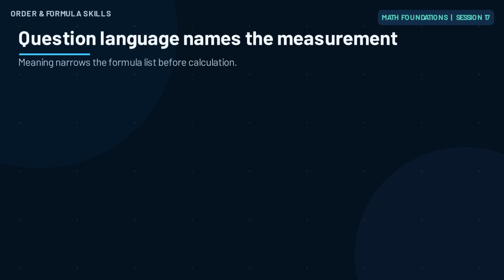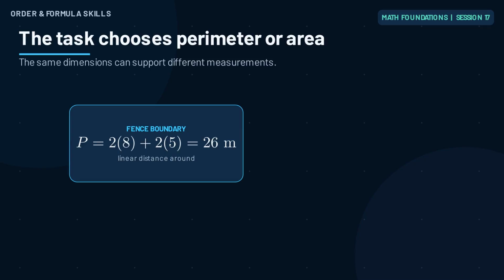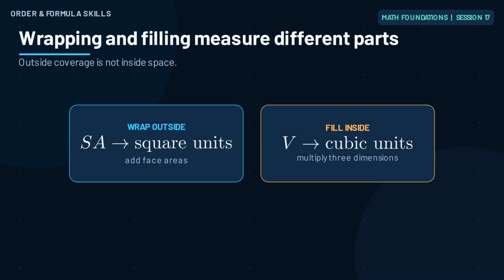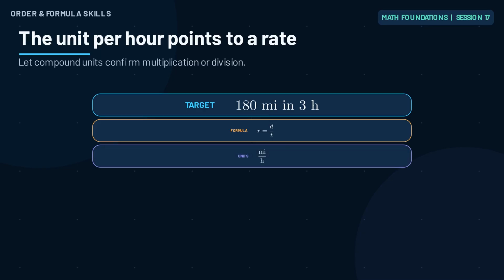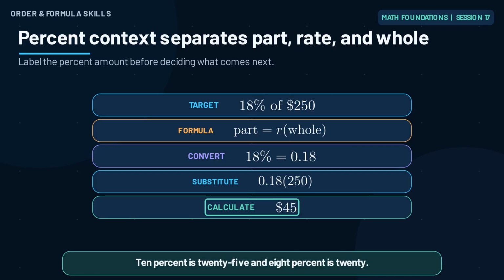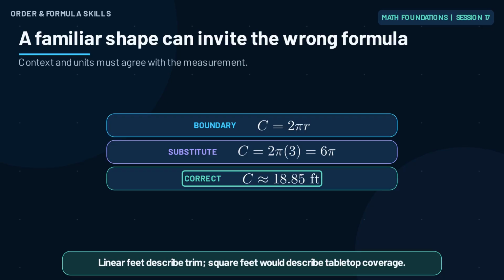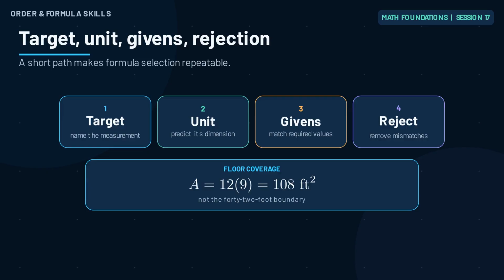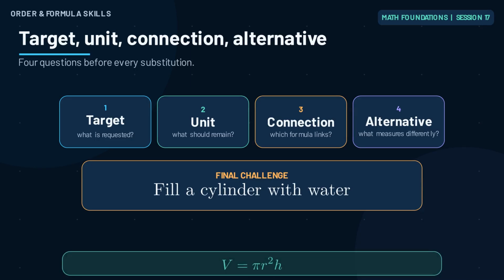Choose the Right Formula from Context & Units | Session 17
Use question language, diagrams, and answer units to distinguish boundary, flat coverage, space inside, capacity, rate, and percent situations. Build a dependable decision process for selecting the correct formula before calculating.